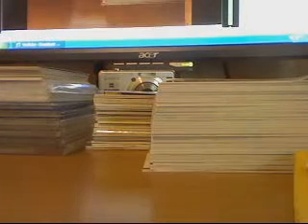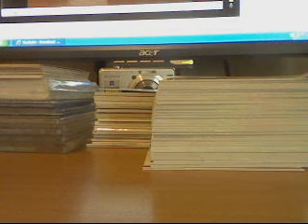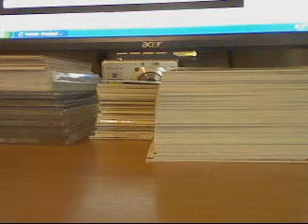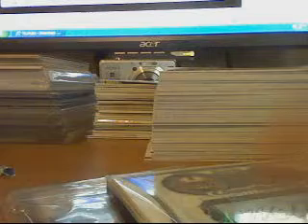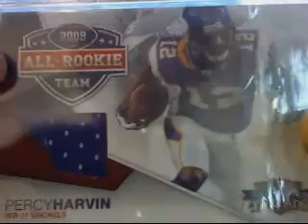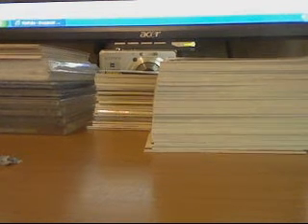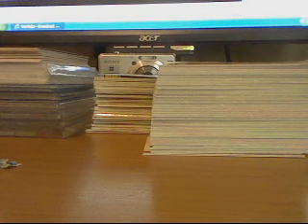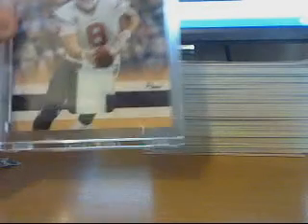1/1 Mailday!!!!!!!!!!!!!!!!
Thanks LMK